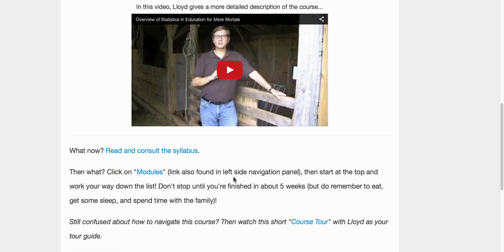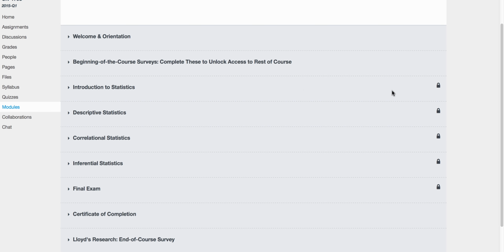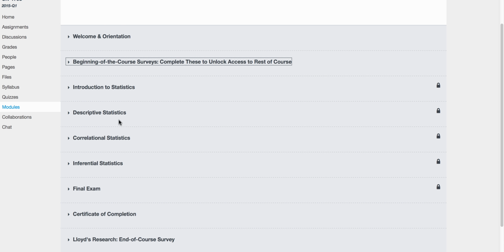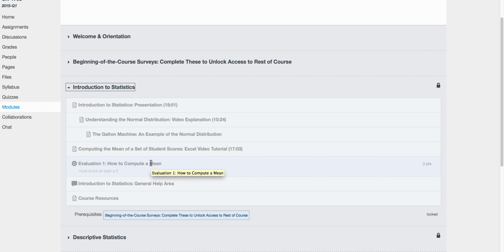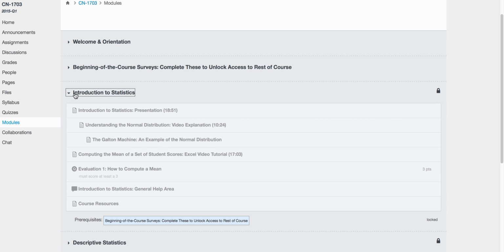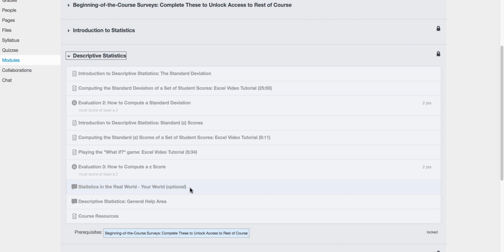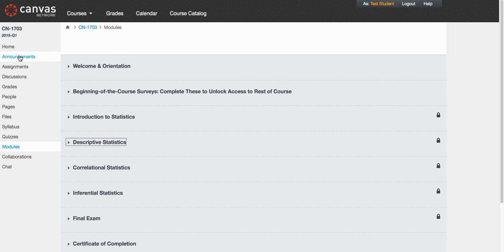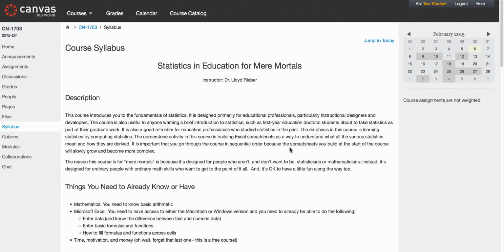Tour of the Course "Statistics in Education for Mere Mortals"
In this video, Lloyd Rieber gives a personal tour of the course, pointing the main parts and navigational elements within Canvas Instructure.